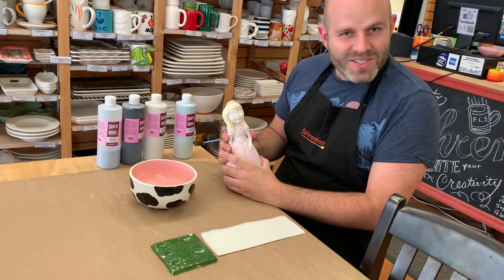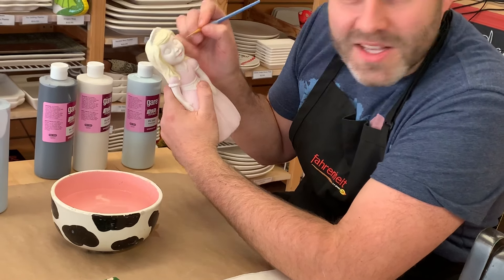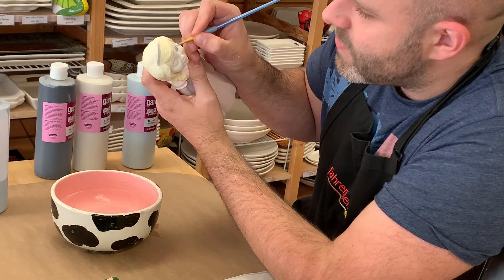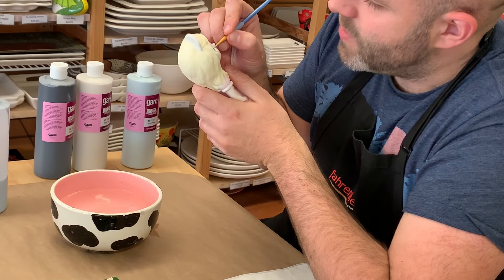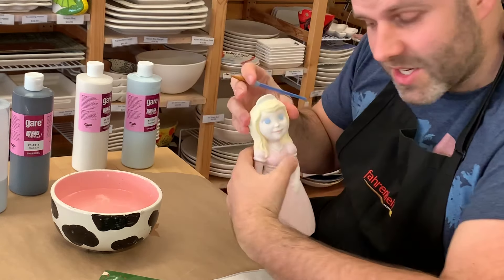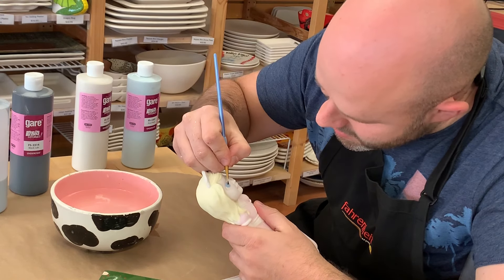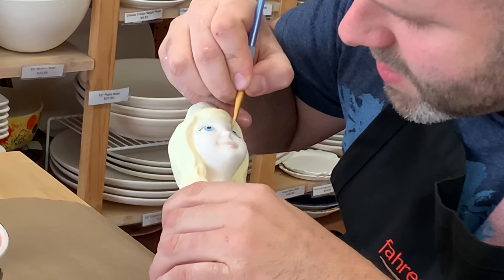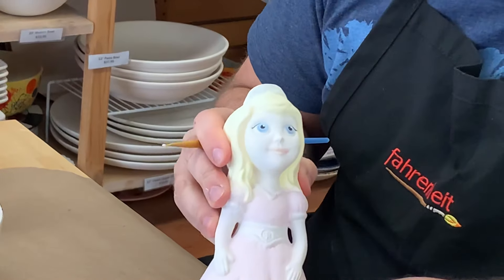Painting Eyes on Pottery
Watch as Ken demonstrates how to paint easy eyes on pottery.